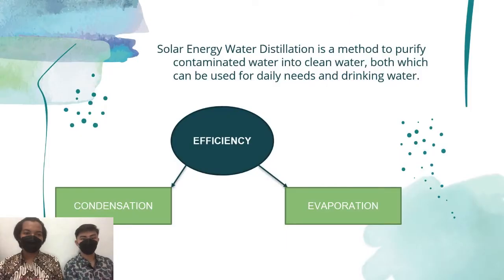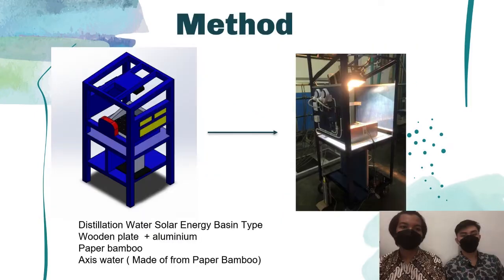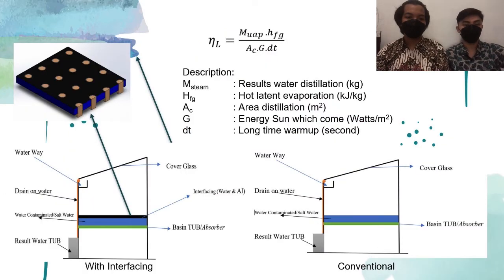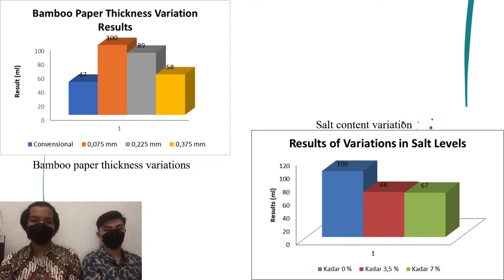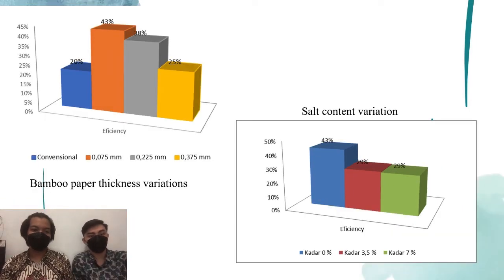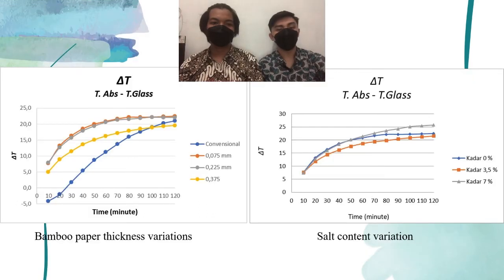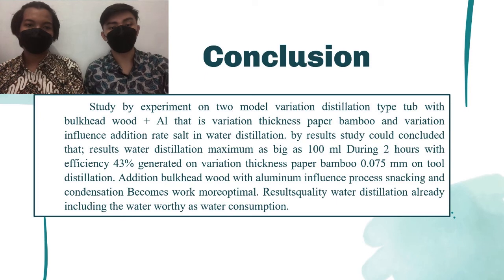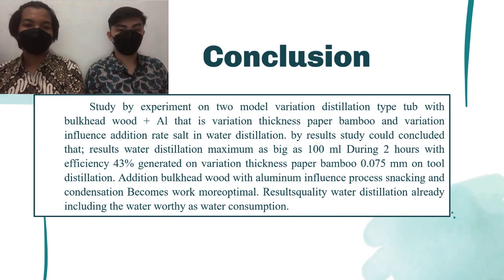BIS-MASS2021_THE EFFECT OF INTERFACING ON THE PERFORMANCE OF BASIN TYPE SOLAR STILL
Title :
The effect of interfacing on the performance of basin type solar stil

Presenter:
Nicodemus Rico Irawan & Wilie Sanjaya